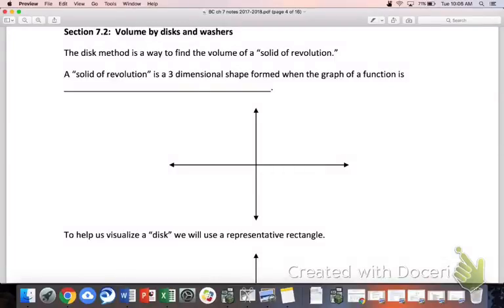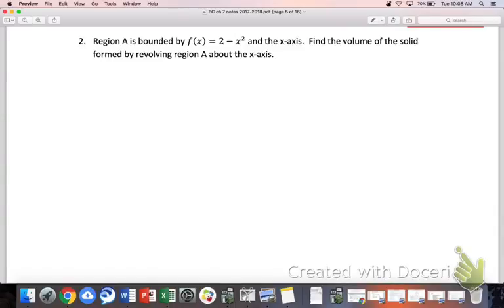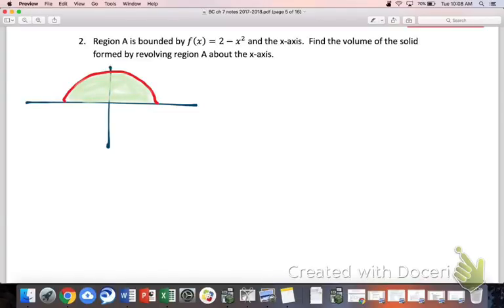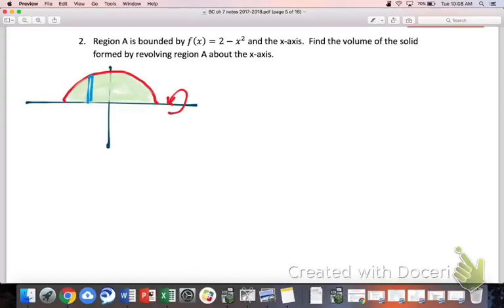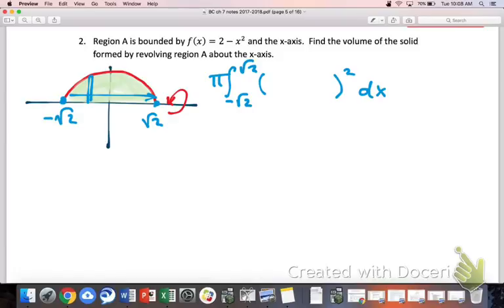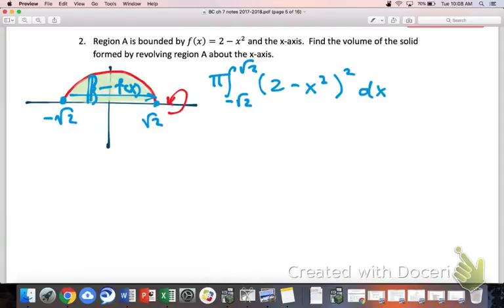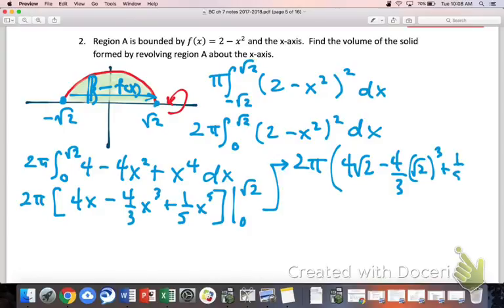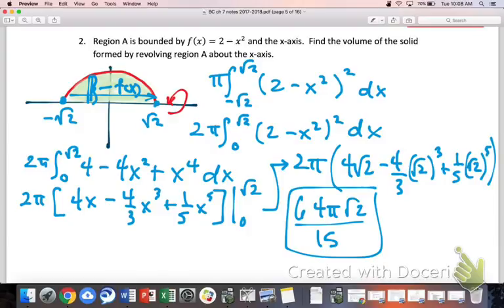November 7, 2017